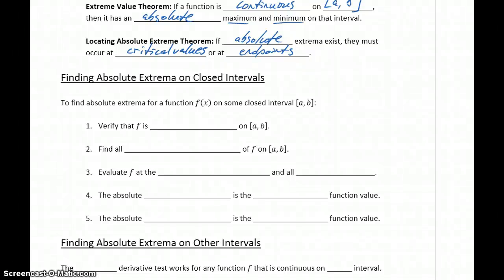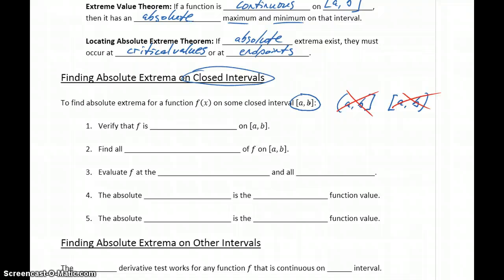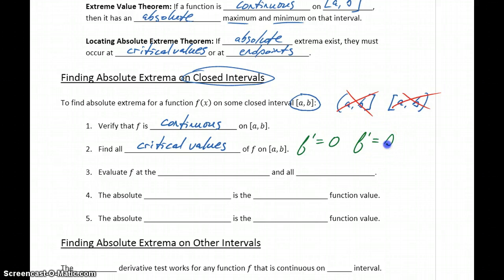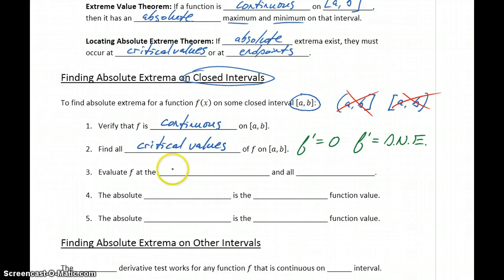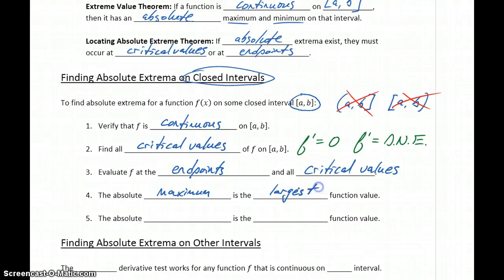MATH 151 Module 9.1 Part 2 - Finding Absolute Extrema on Closed Intervals